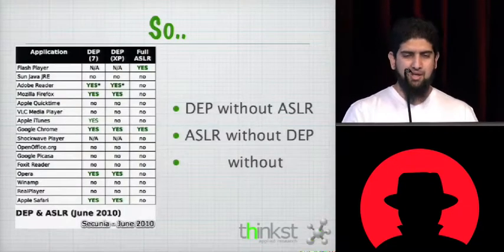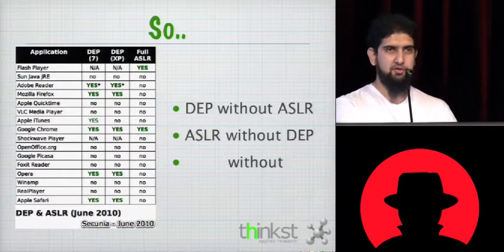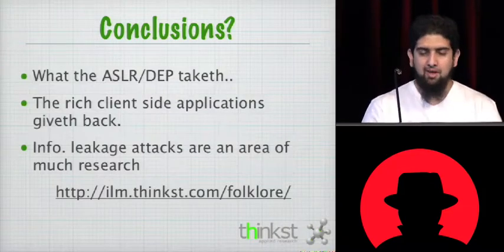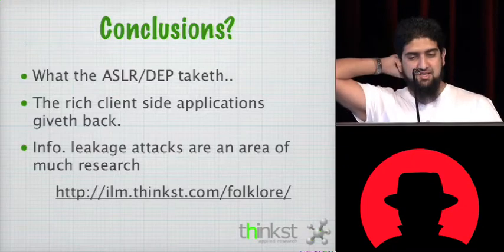Black Hat USA 2010: Memory Corruption Attacks: The Almost Complete History 5/5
Speaker: Haroon Meer

Buffer Overflows, Stack Smashes and Memory Corruption Attacks have been the info sec headline stealers for the better part of 3 decades. Sadly, poor record keeping (and dismal regard for attribution of prior research) has resulted in huge gaps in our "hacker folklore". It has also resulted in several re-inventions of the wheel.

This talk traces the history of memory corruption attacks and defenses, from the Morris Worm of 1988 to the awesome Pointer Inference work published by Blazakis in 2010. We will demonstrate with code samples, live demo's (and pretty pictures) the progression of these attacks, how they work, when they first came to light, and the mitigations that have been developed and deployed to thwart them.

* For the most part we focus on the Windows & Linux on the X86 Platform.